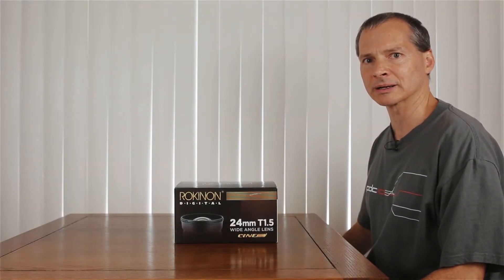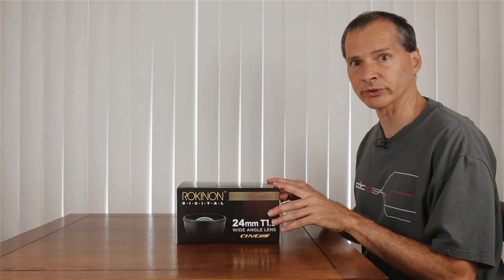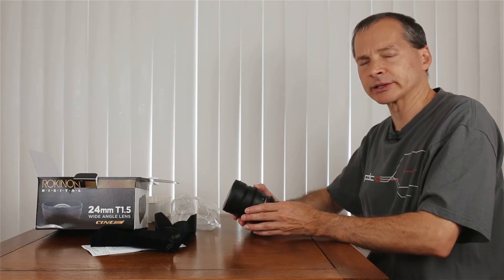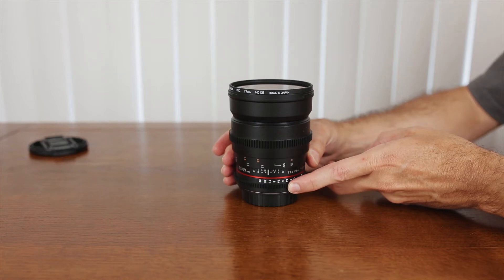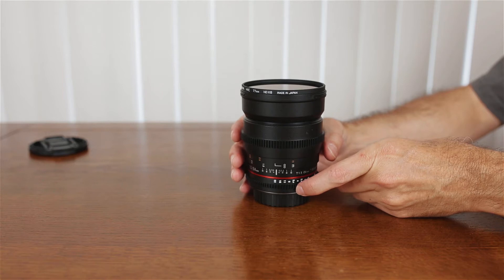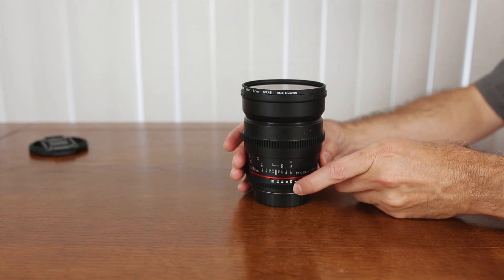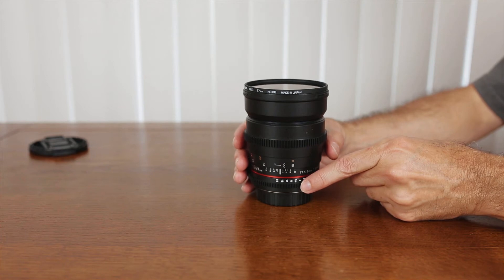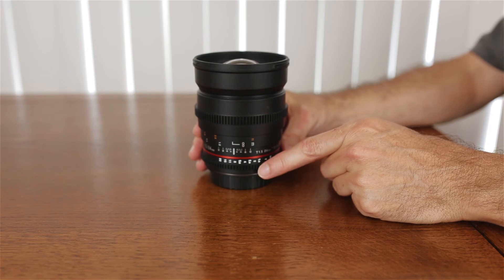Rokinon 24mm T1.5 Cine Lens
In this episode, we take a look at the Rokinon 24mm T1.5 Cine lens. I have been using this lens for a while, and it is my first choice for flying on the Steadicam Merlin 2. I have included some Magic Lantern 1920x1080p raw footage using the Steadicam Merlin 2 at the end. This is a great lens for the price. It's a bit soft at the widest opening (T1.5), so using it in low light may be problematic. However, it sharpens up quickly past 2.5.

Equipment Used:

Tascam dr100 mk ii
Steadicam Merlin 2
Rode Lavalier Mic

"Timewave" by Alexander Franke